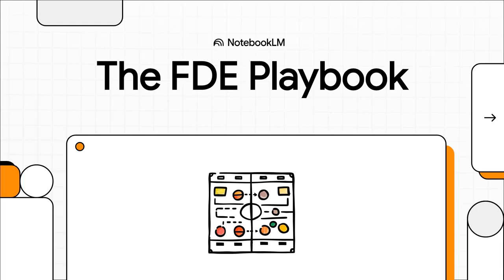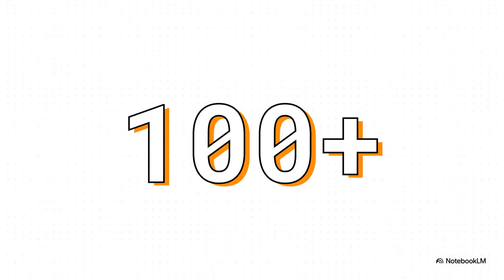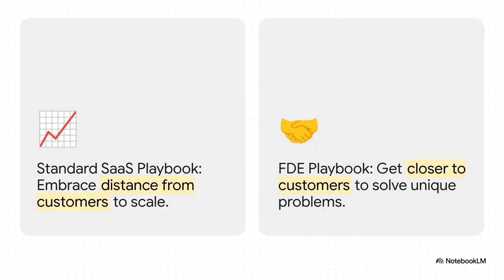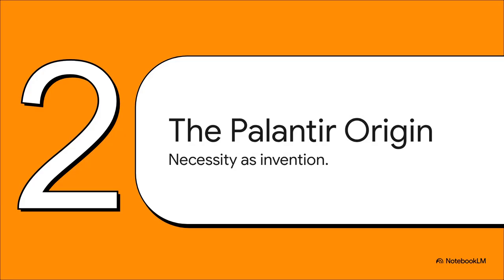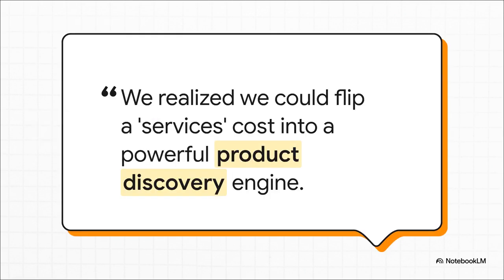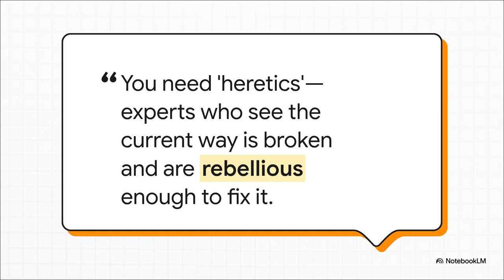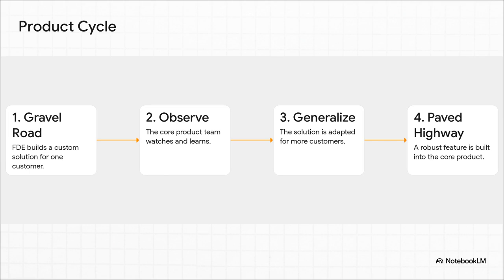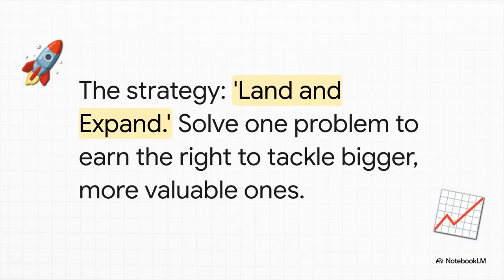The AI Adoption Playbook Bob McGrew on Forward Deployed Engineer 2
The provided text from a Y Combinator YouTube video features Bob McGrew, a former OpenAI executive and early Palantir engineer, discussing the **Forward Deployed Engineer (FDE) model**. McGrew explains that FDEs are **technical individuals who work directly at customer sites** to bridge the gap between a product's capabilities and a client's specific needs, effectively **performing non-scalable tasks at scale**. This model, pioneered by Palantir due to the highly customized requirements of their intelligence and government clients, has gained significant traction among **AI agent startups** because of the **immense product discovery required in a new market category lacking incumbent solutions**. The FDE strategy emphasizes **outcome-based pricing** and **growing contract value** by delivering increasingly valuable solutions, with the FDE team acting as the primary point of contact and product discovery for a centralized product team focused on **generalizing solutions across multiple customers**. McGrew also highlights the intense learning environment and the crucial need for **strong organizational discipline** to prevent the FDE model from devolving into mere consulting.